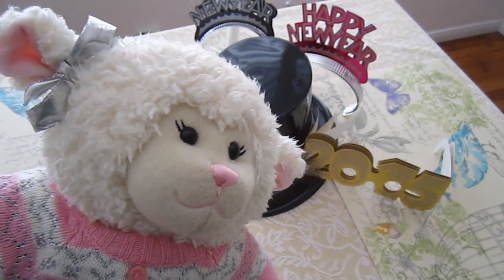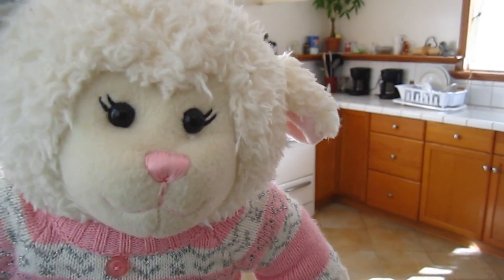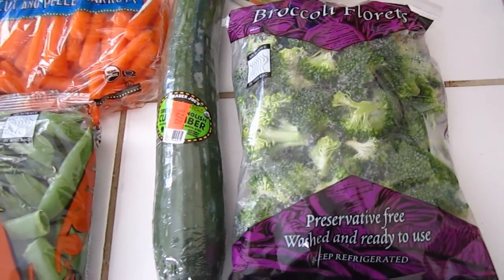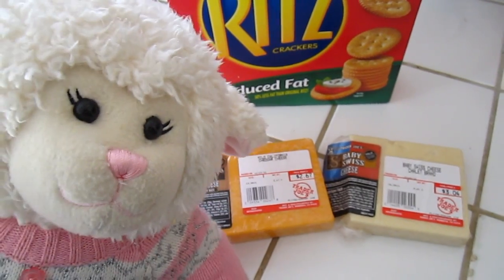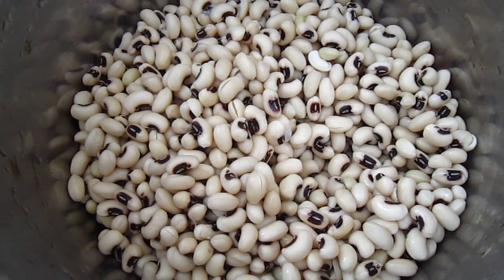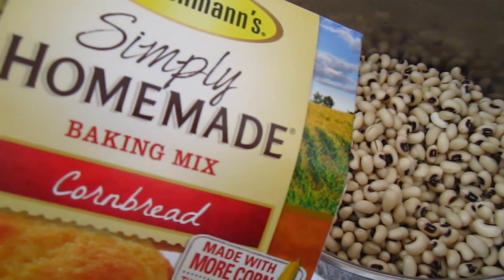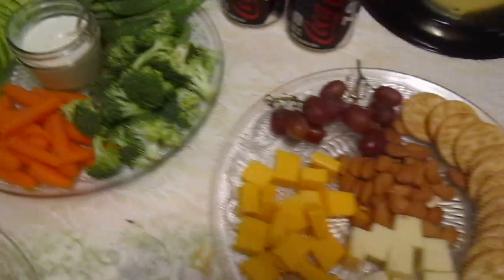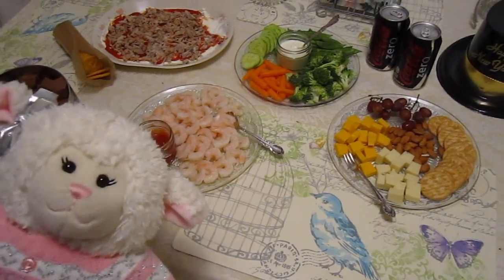#419: New Year's Eve with Lambie - LambCam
Join Lambie as she celebrates New Years Eve and welcomes 2015!